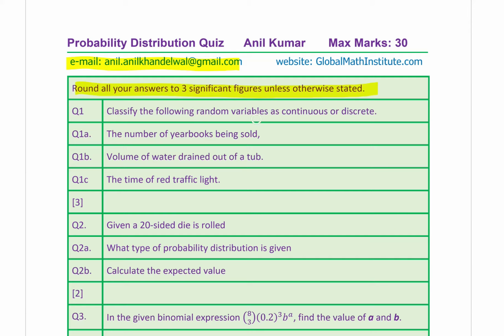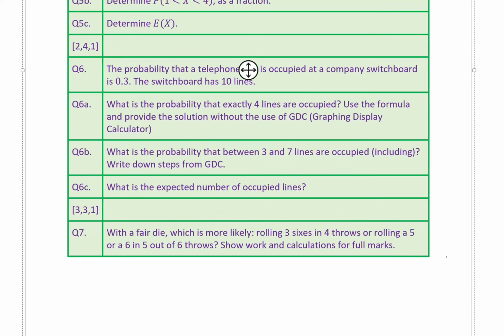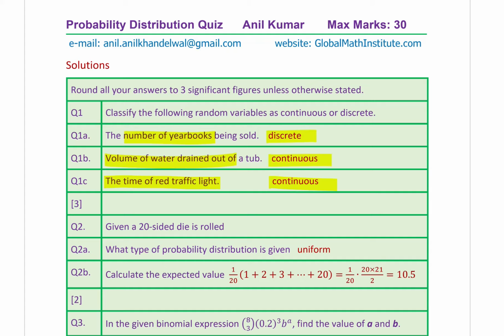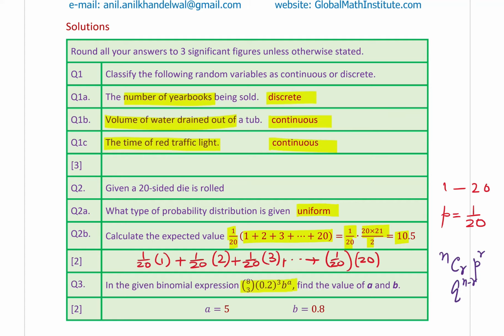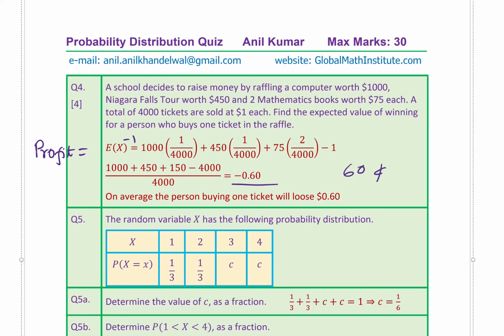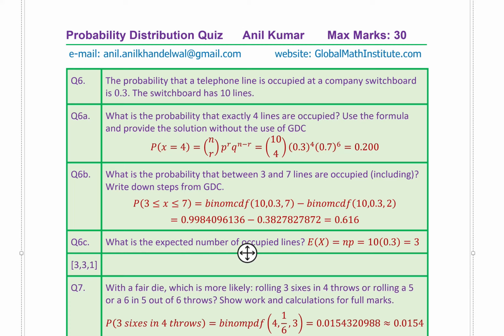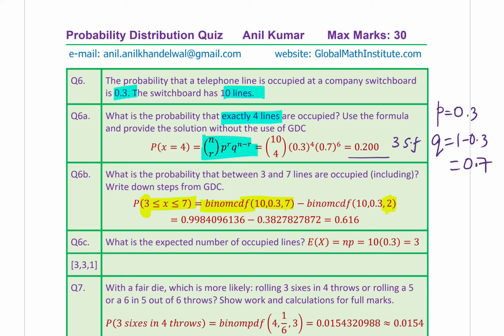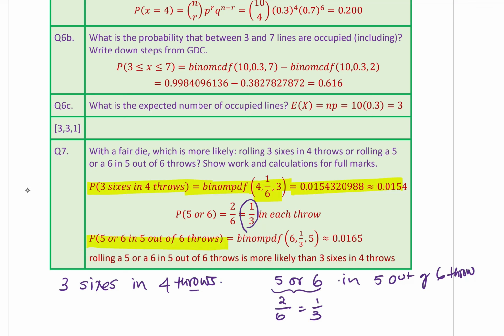Probability Distribution Quiz